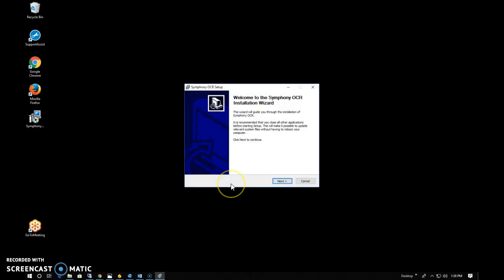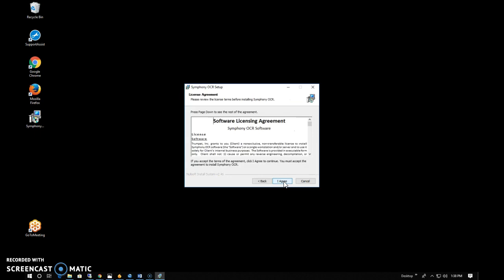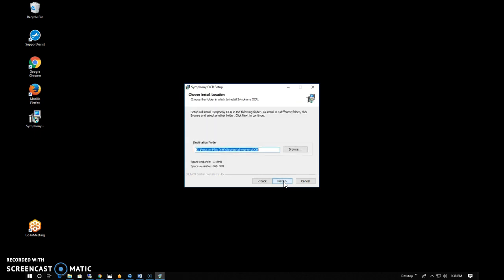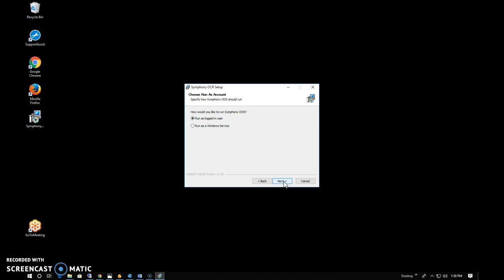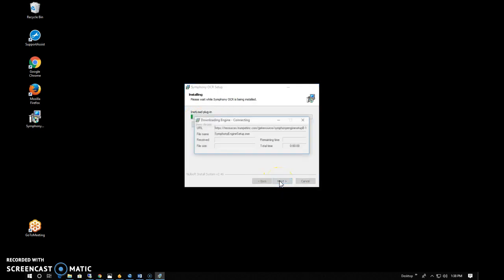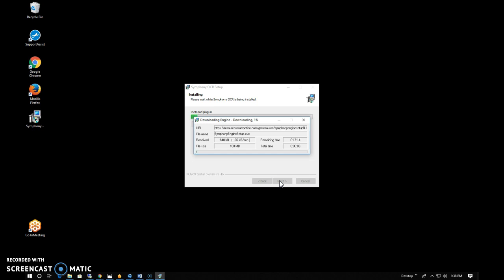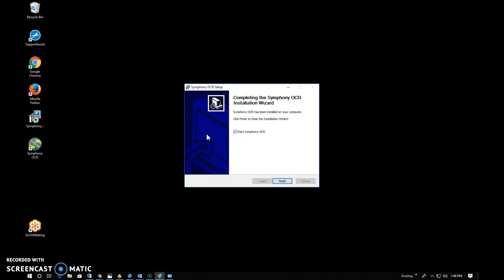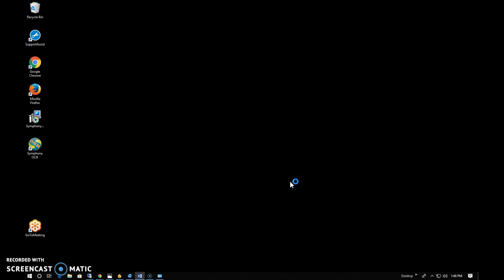Symphony OCR - How to Install